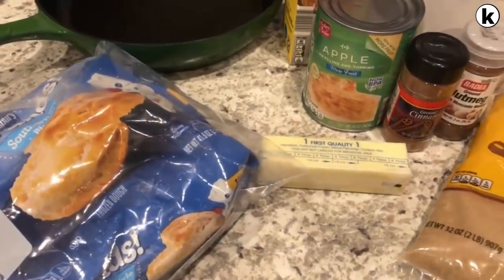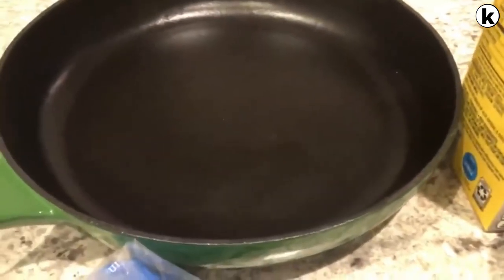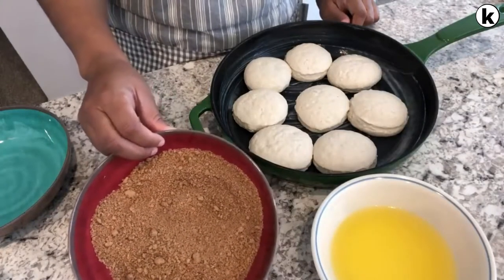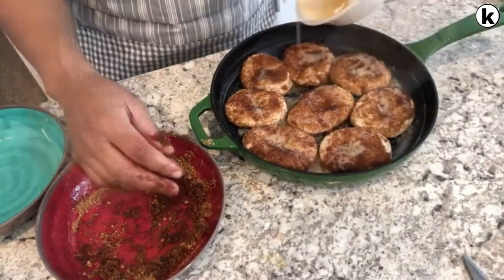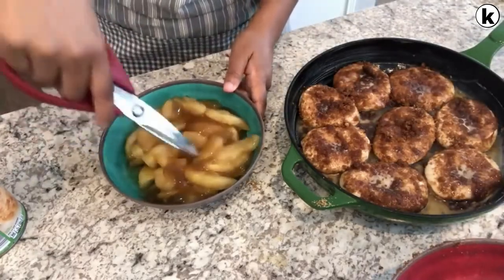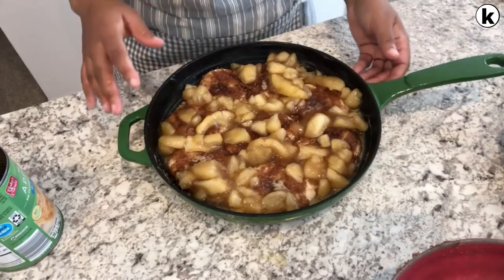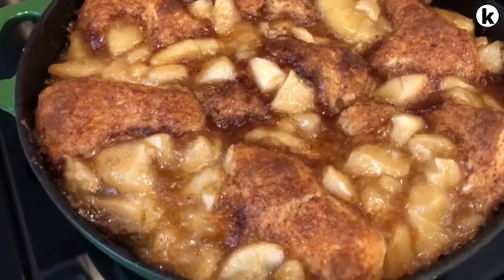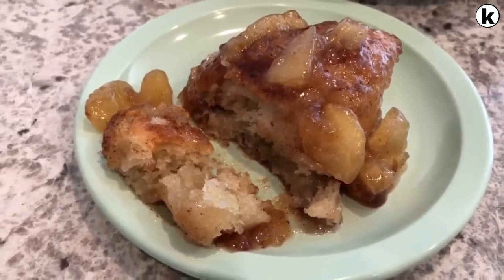How to Make Apple Pie Biscuits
Apple Pie Biscuits
 8 frozen biscuits thawed and at room temperature
 1 21 oz can of apple pie filling (or fruit filling of choice)
 1 stick of unsalted butter, melted (do not use margarine)
 1 teaspoon of cinnamon and nutmeg (or to taste)
Icing Ingredients:
 2-3 tablespoons of half & half (may use milk or whipping cream)
Instructions
 Grease your cast iron skillet or casserole dish. Put frozen biscuits in your skillet/casserole and cover with a dish towel or plastic wrap and allow your biscuits to thaw.
 Once your biscuits have thawed, preheat the oven to 350°F.
 Melt the butter in a bowl and set aside.
 In another bowl, stir together the brown sugar, cinnamon and nutmeg.
 Dip each biscuit in the butter and dredge both sides of the biscuit in the brown sugar mixture and place the biscuit back in the skillet.
 Cut canned apples into smaller pieces and arrange over biscuits.
 Pour the remaining butter over biscuits and apples.  Sprinkle remaining brown sugar mixture over the biscuits.
 Bake uncovered for 45 minutes or until golden brown.  Let cool for 5-10 minutes.
 While the biscuits are baking, mix together the powdered sugar and half and half to desired consistency.  Drizzle on top of biscuits.
 Leftover biscuits can be stored on the countertop, tightly covered for 2-3 days.

Best for weight loss